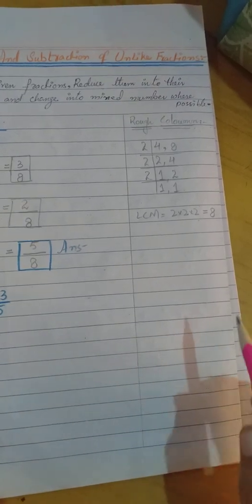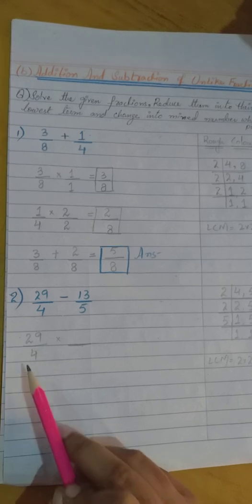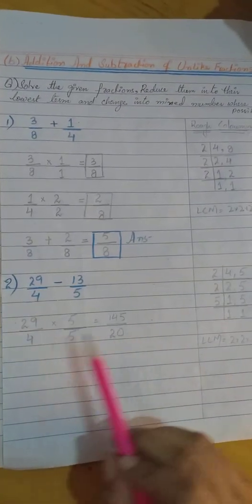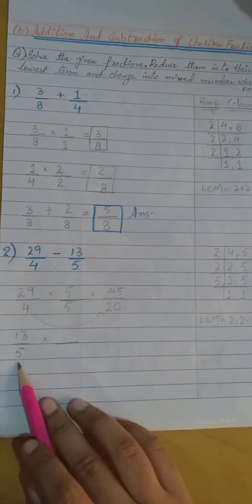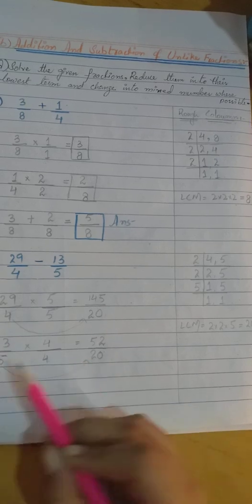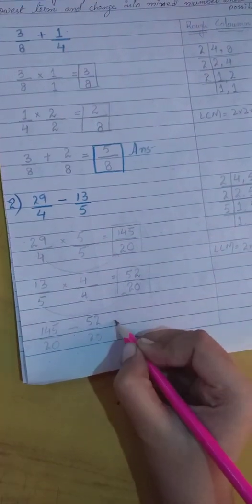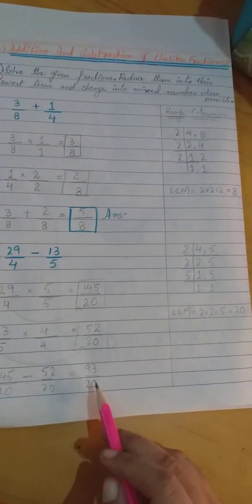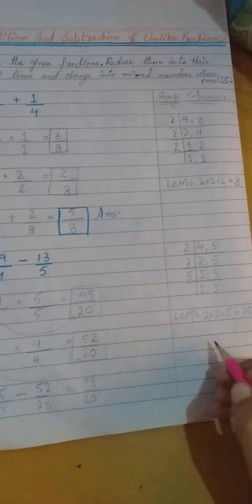(b) addition and subtraction of unlike fractions